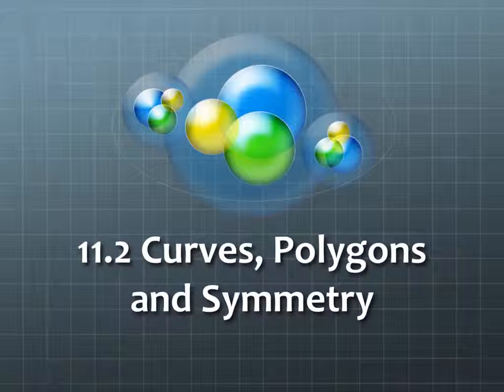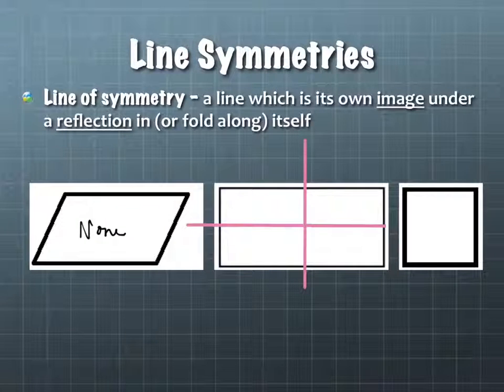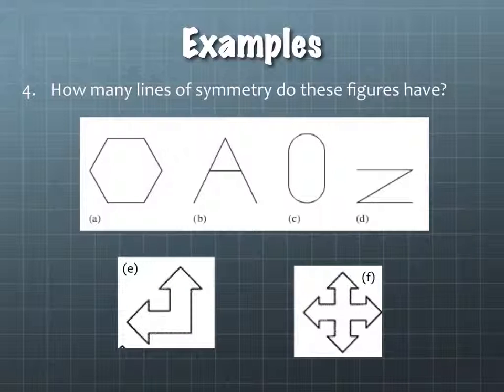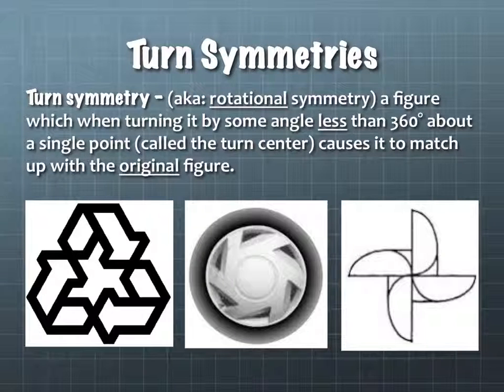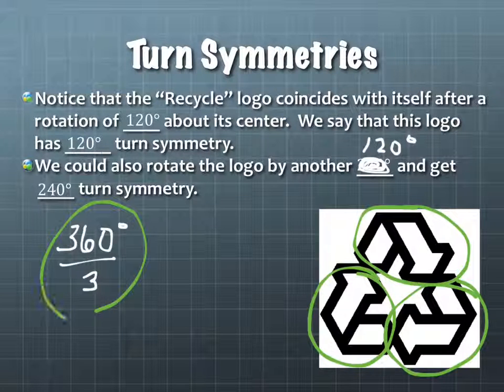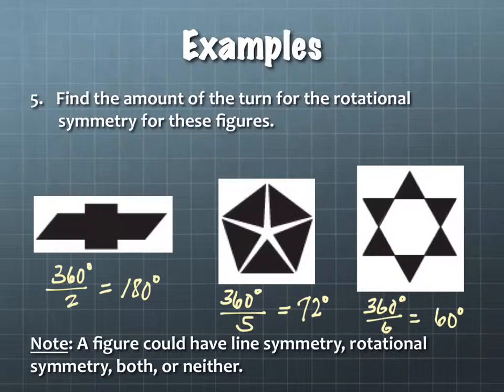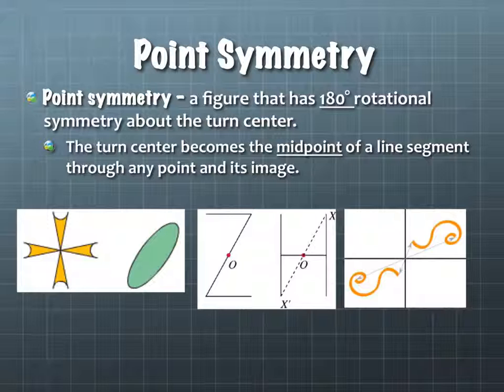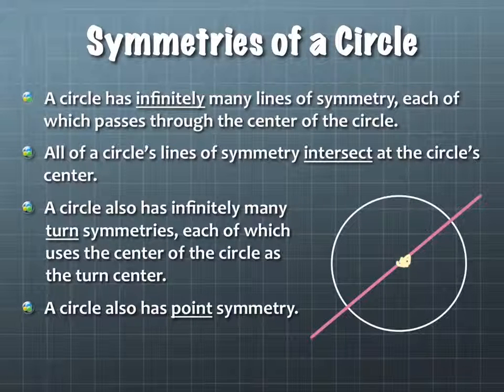11.2 Curves, Polygons, and Symmetry (part 3)